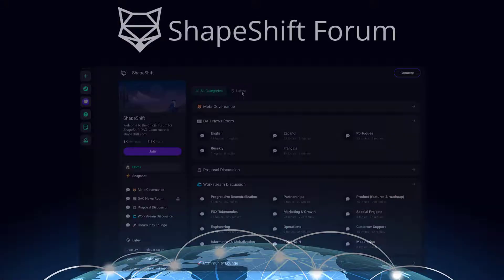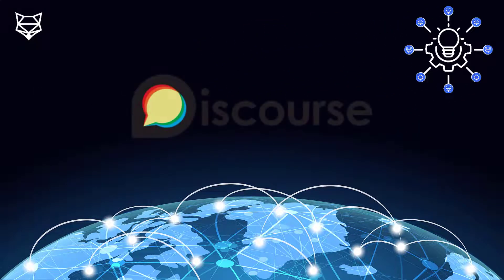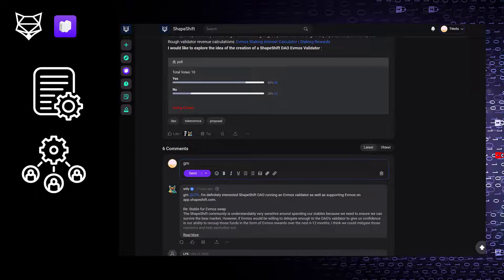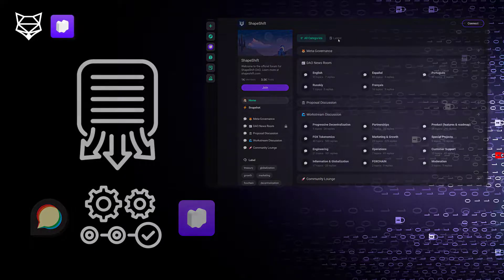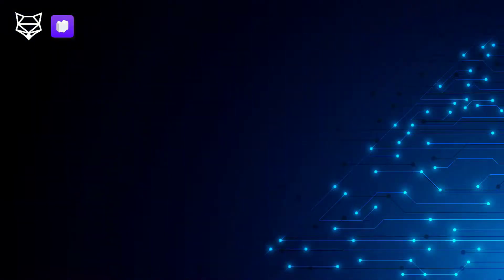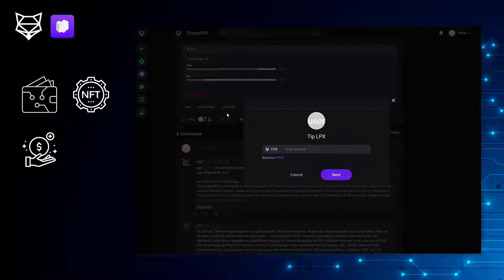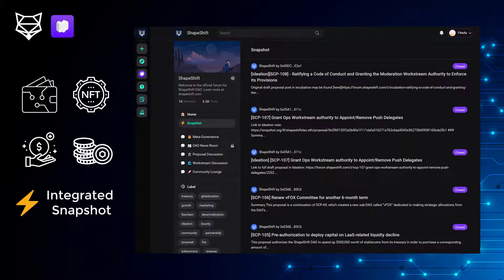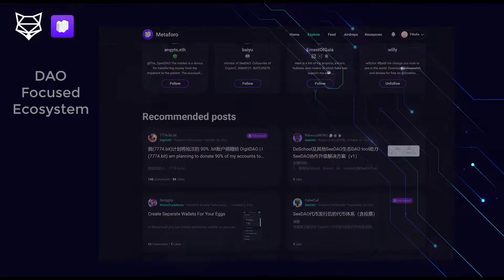Forum Migration to Metaforo!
Metaforo is the next generation of DAO forum tooling.